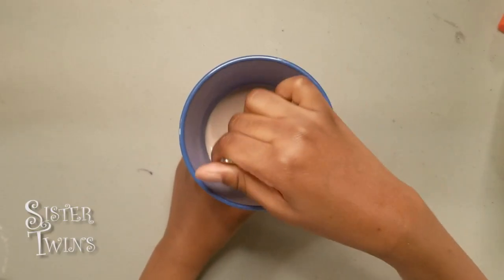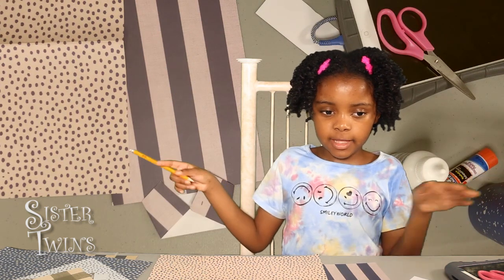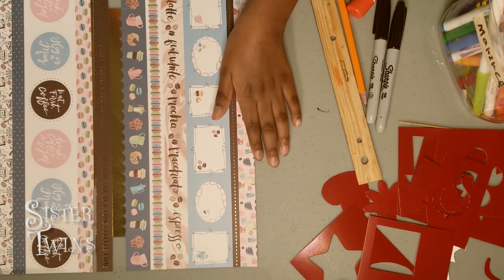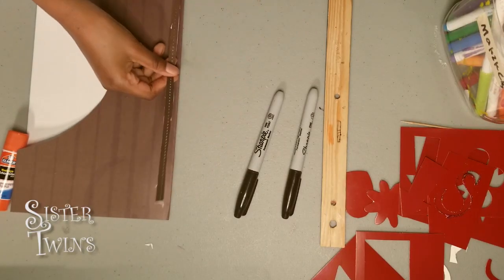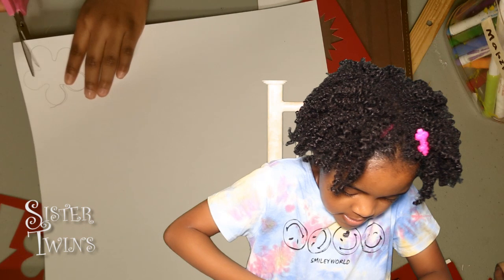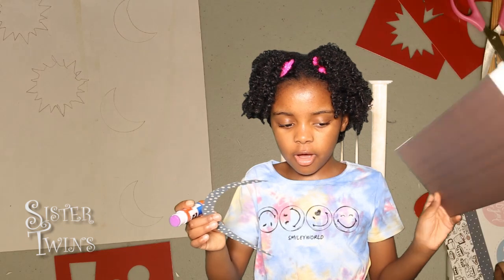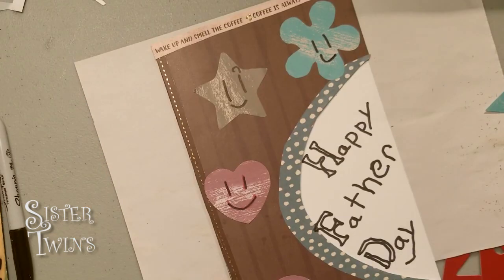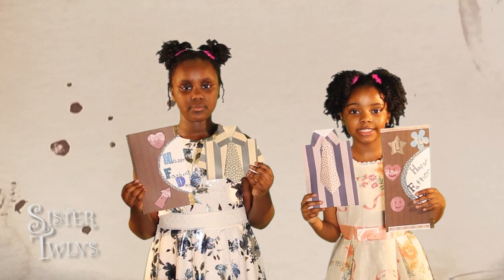Sister Twins make Father's Day Card.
Kenzie makes a Father's Day Card using left over materials around the house.  These materials are fun to use to the point that she is highly motivated in making a Father's Day Card.  Watch her beat the deadline by watching her make the card.  This is a late upload for Father's Day.